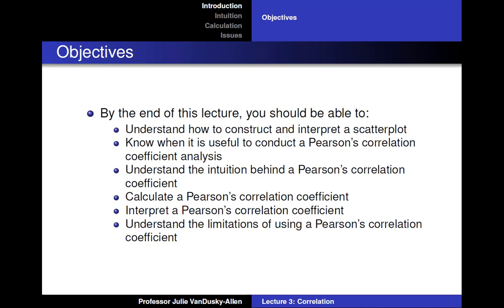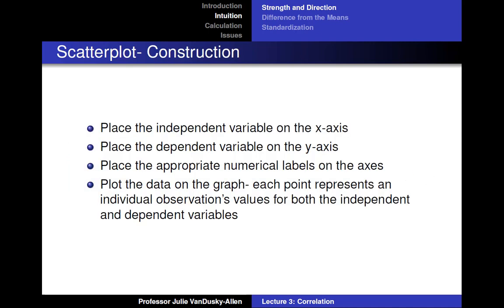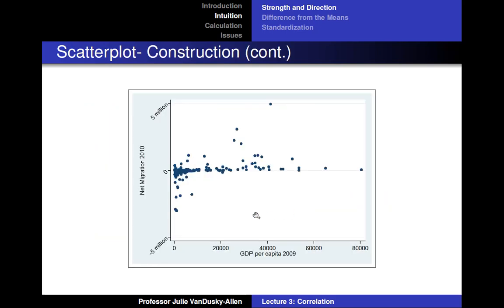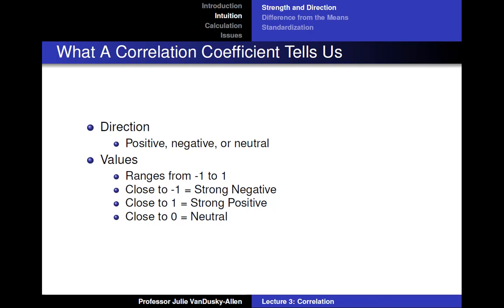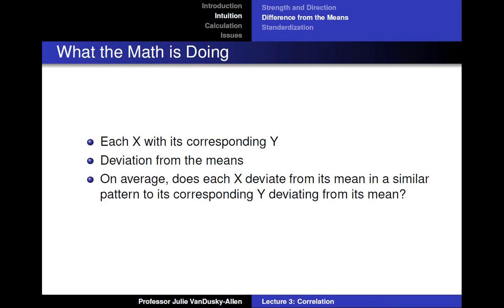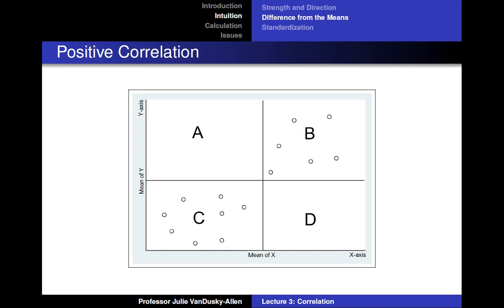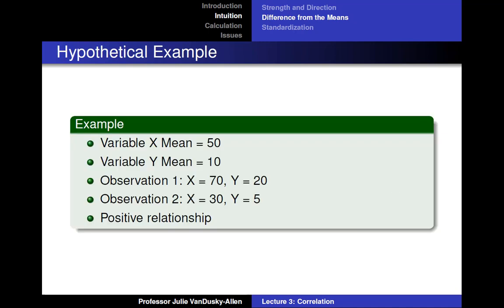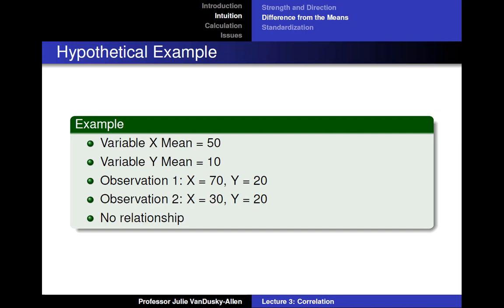Lecture 3: Correlation